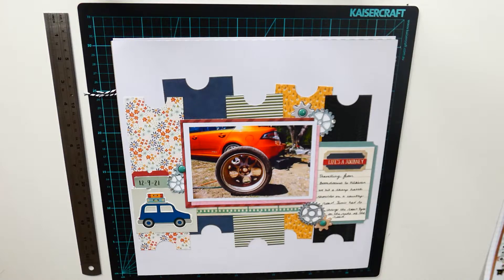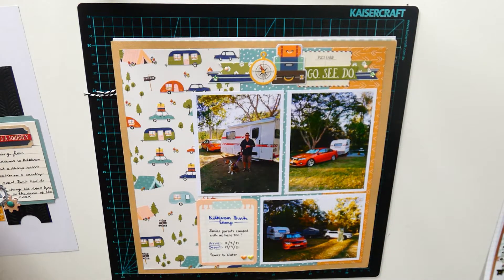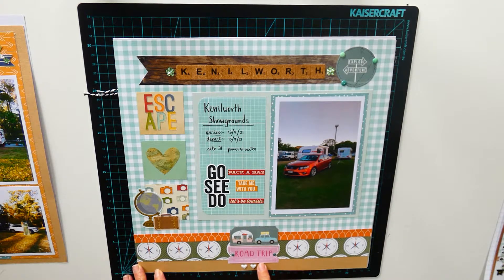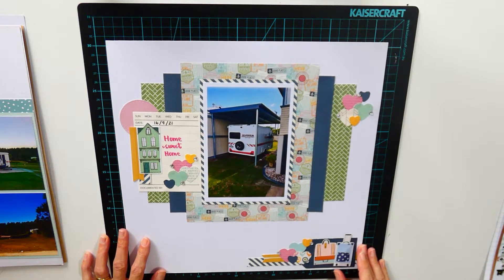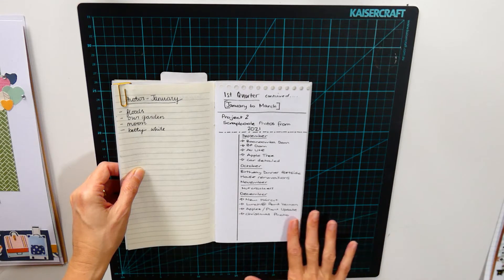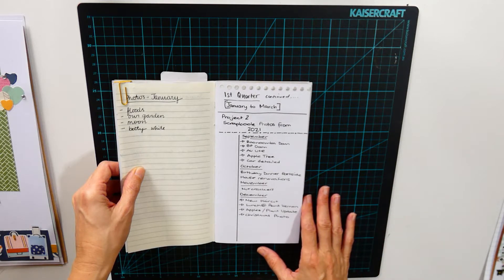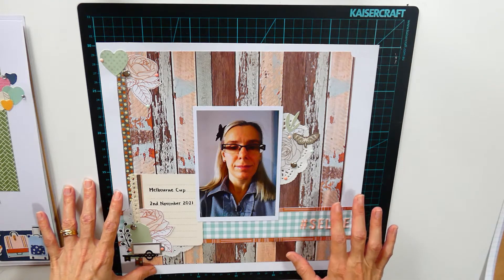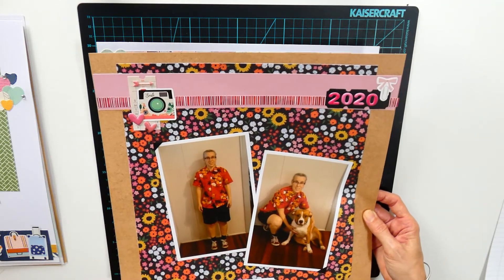January 2022 Scrapbook Layout Share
In this video I talk about the scrapbook layouts I completed in January 202 and Project Update.